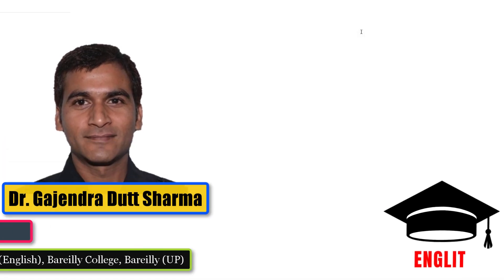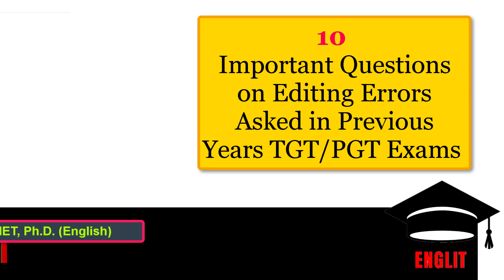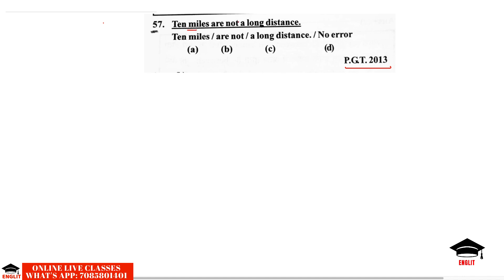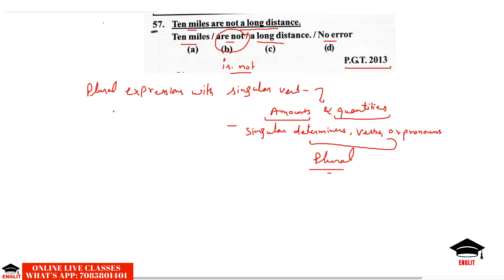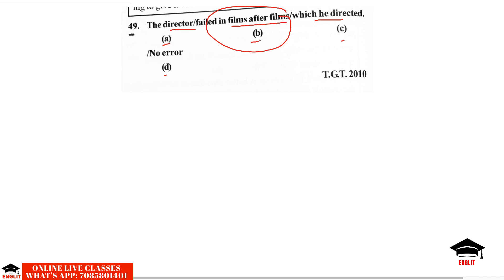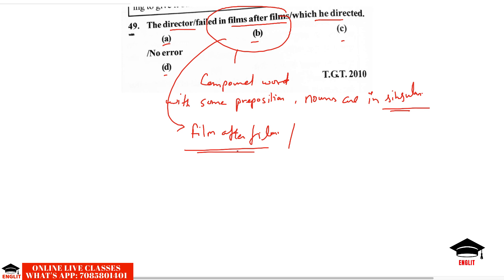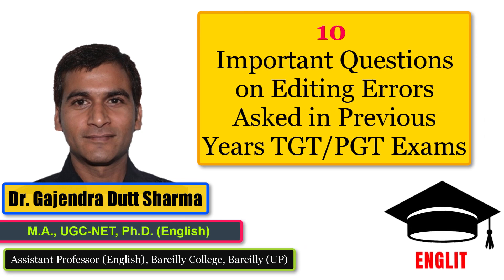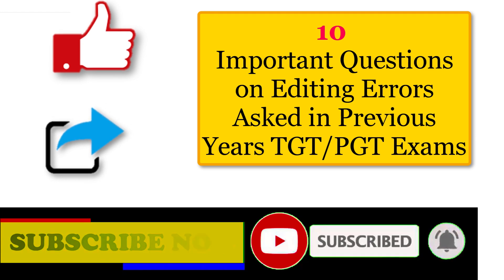Editing Errors/Previous Years Question (Solution & Explanation)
*End of 2020 Mega Batch Launch *

Dear NTA UGC NET Aspirants!
Unacademy is Excited to announce that we are having multiple batches for NTA UGC NET starting from 22nd Dec'2020 which will help you to crack NTA UGC NET, boost your preparation and build your concepts.
In these batch courses, our top educators will be covering the complete syllabus of Paper 1 & Paper 2 subjects. We have curated these courses in a way that includes Strategy, Tips & Tricks, Practice Questions and Time Management Techniques for NET & JRF 2021.

get your subscription today!